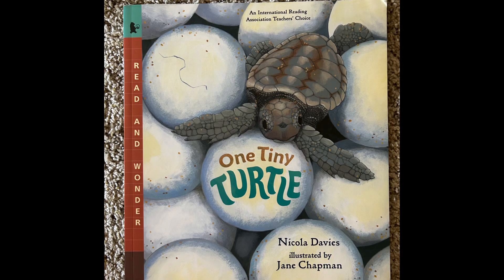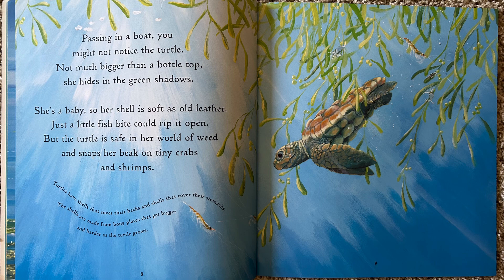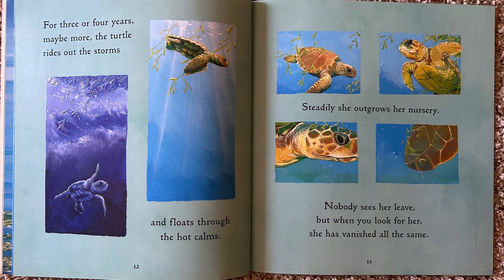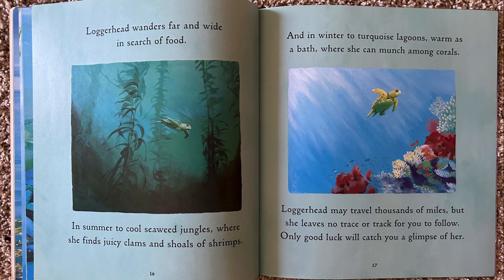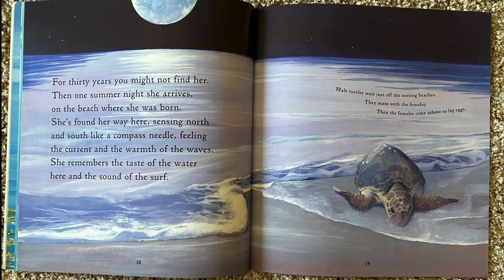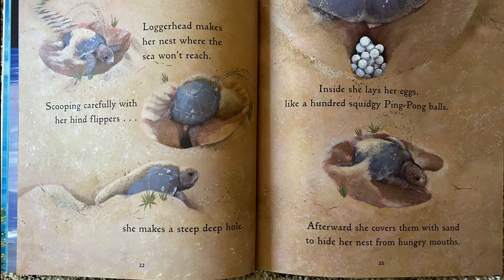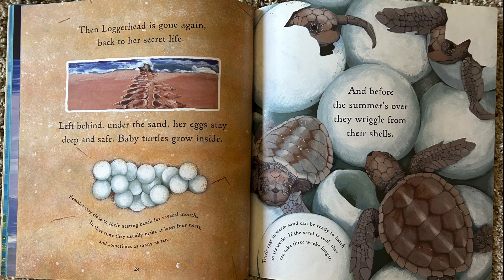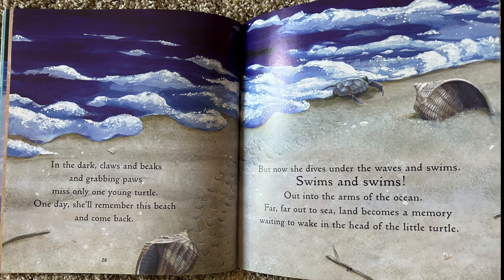One Tiny Turtle